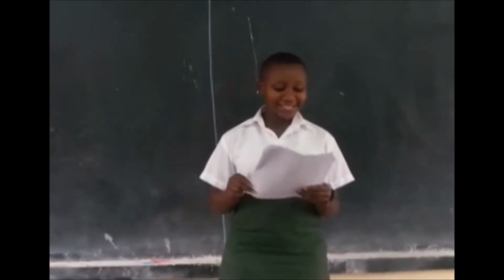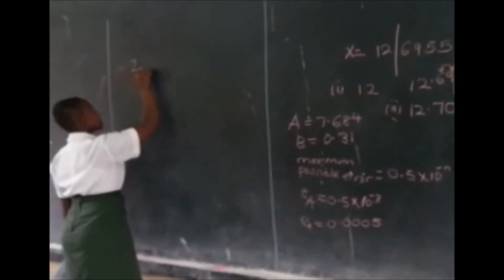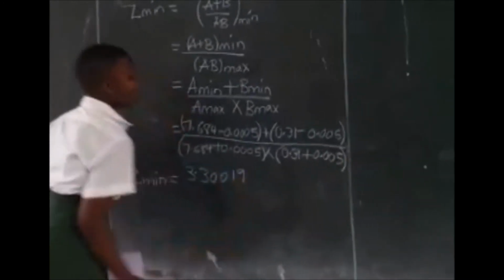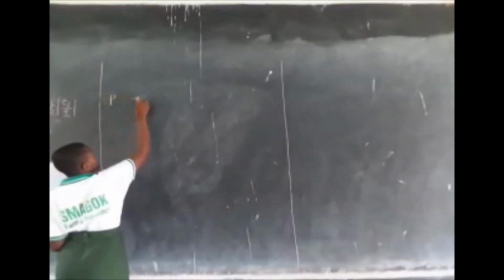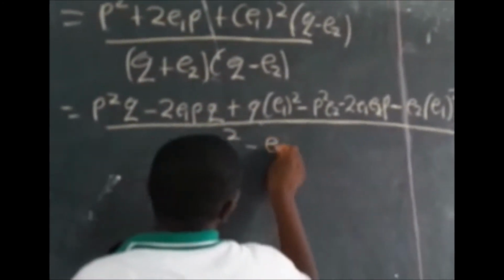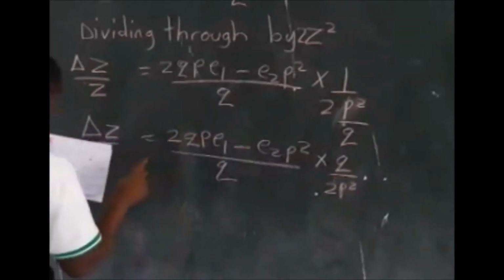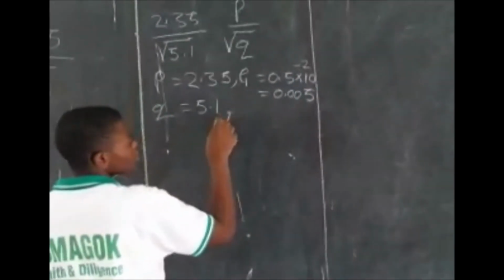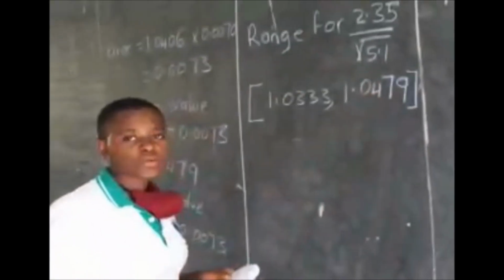St Maria Goretti Katende Paper two QN 15